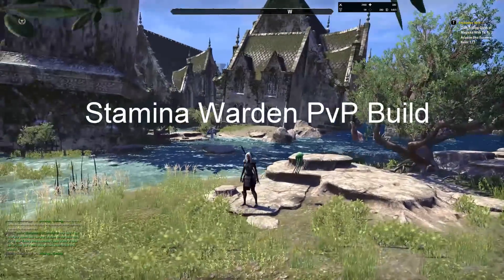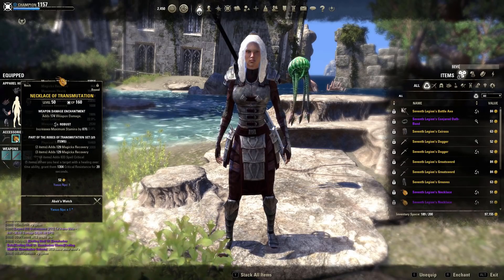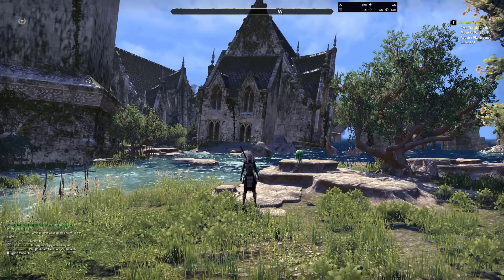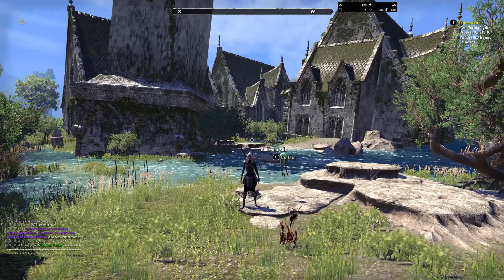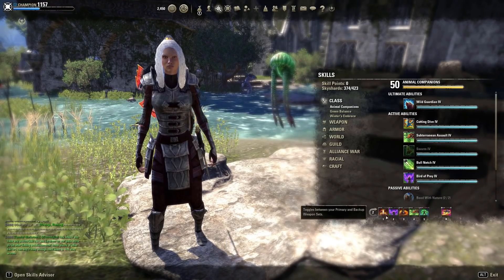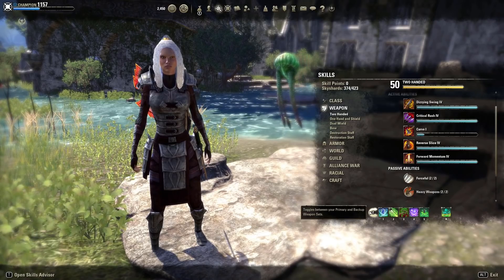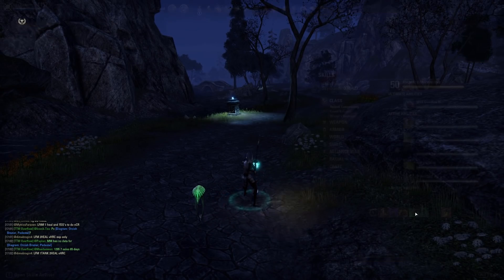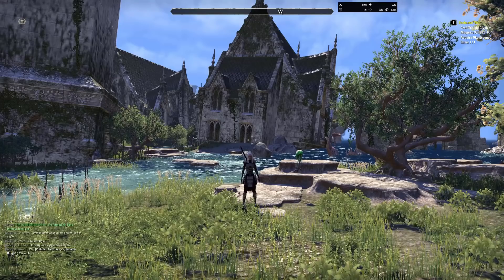S-Tier Support Stamina Warden PvP Build/Tips/Tricks [Wolfhunter/Murkmire ready]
S-Tier Stamina Warden Support PvP Build for Wolfshunter Patch.
(Murkmire Patch Ready)

New Min Maxed Stamina Warden Support Build with Insane Damage, Healing, Tankiness.

In my Personal Opinion a Meta Build for Group Play.

I always run this Setup when playing BG's and Smallscale on CP and No CP Cyro

(For 1vX I still use my last Stamina Warden Build with Desert Rose instead of Transmutation because its not enough Magika Sustain when Solo)

Gear: 0:25 Bloodspawn, Fury, Agility, Transmutation
Gear: 1:40 (No Summerset)
Race: 2:57 Redguard
Stats: 3:21
CP's: 3:57
Skills: 4:13
Tips: 6:12
Outro: 7:40

Other usefull Information:
Food: Artaeum Takeaway Broth (New Gold Food) or Dubious
Immov Pots: Stam, CC-Immunity, Speed
Escapist Poison

For No CP: Serpent
For CP: Warrior

Sub for more Content on a regular Basis

PC EU: Vicec and BG's
Ingame Name: @K3ntaaa (Yasuo Npc)